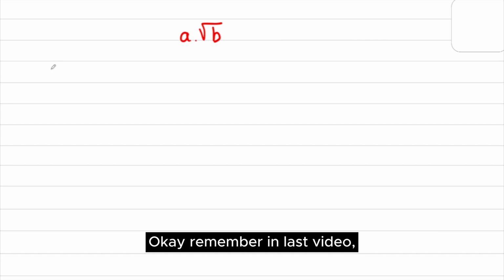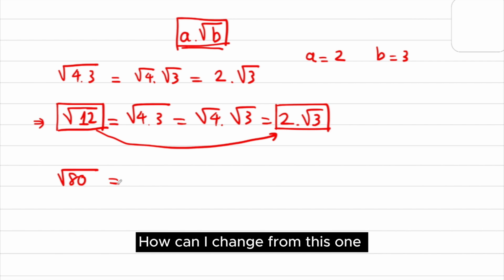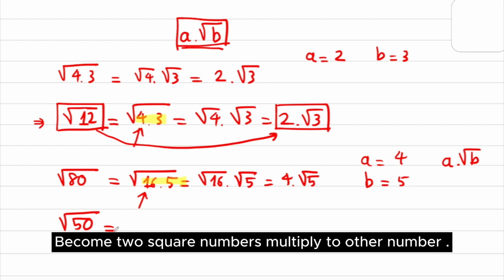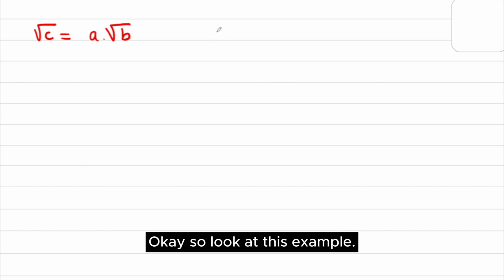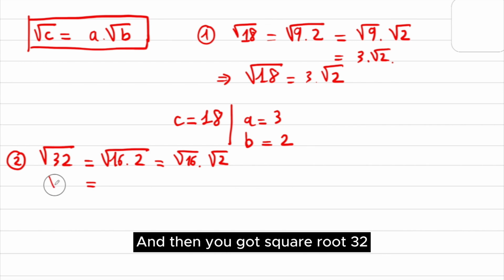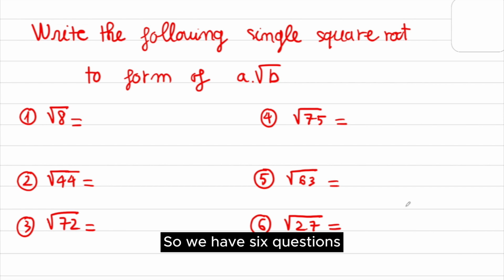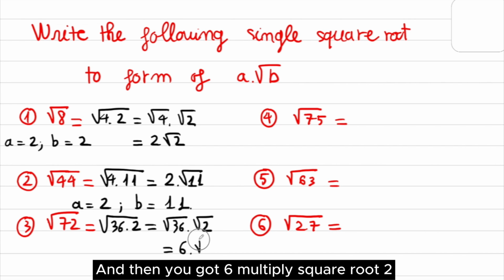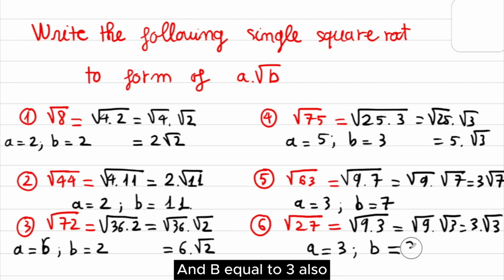Math EXPERT Shares Top Root Conversion Techniques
Have you ever struggled with simplifying square roots? In this video, we’ll reveal a powerful trick that will help you break down any square root into a cleaner, more manageable form: A√B. This technique makes calculations easier and is a must-know for algebra and higher math.

What you’ll discover in this lesson:
- The secret behind converting √C into A√B
- How to identify the largest square factor in a number
- Step-by-step walkthrough with real examples

00:00 - 00:10 | What is square root simplification?
00:11 - 02:30 | Why convert to A√B form?
02:31 - 05:00 | Breaking down square roots – examples explained
05:01 - 07:40 | Practice problems and solutions
07:41 - 08:46 | Final tips and conclusion

By the end of this video, you’ll be faster, more confident, and more accurate at working with square roots. Try it out and level up your math skills!